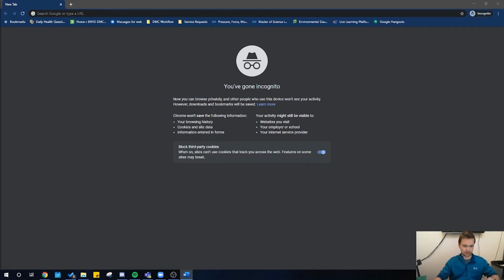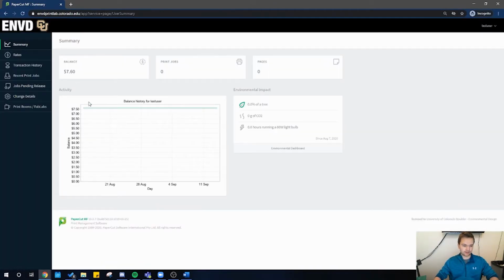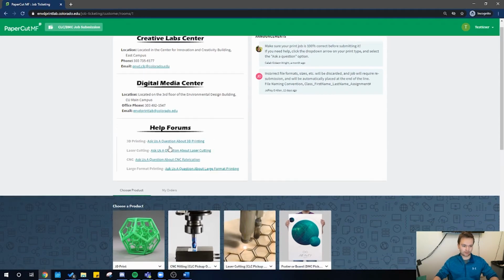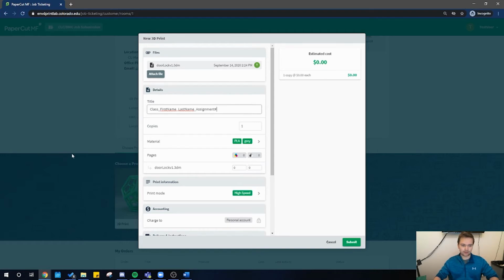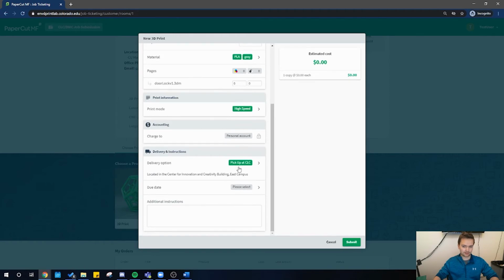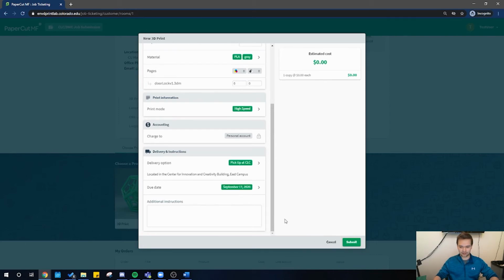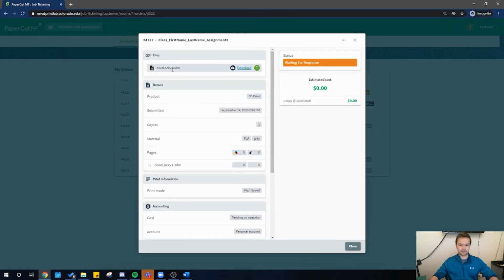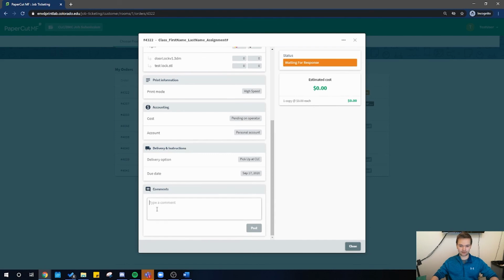Submitting a Print Job using PaperCut | Digital Media Center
In case you need to print a poster!